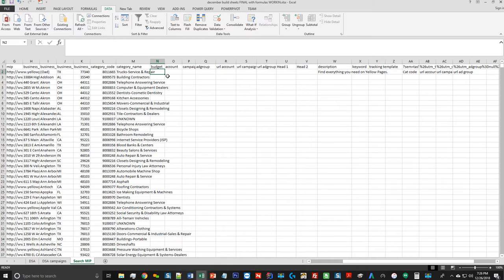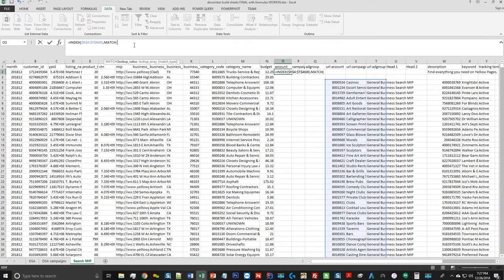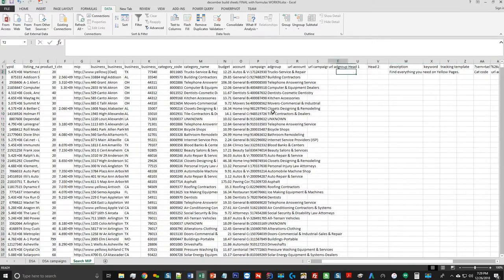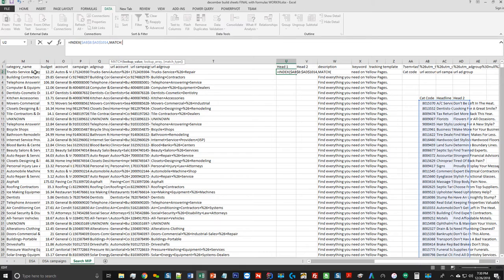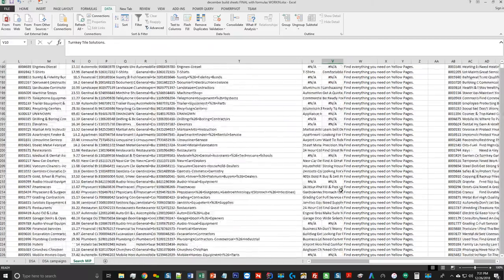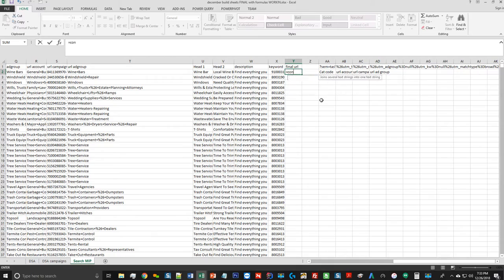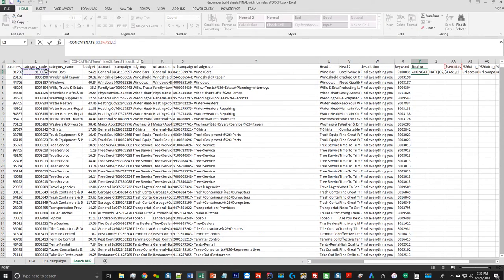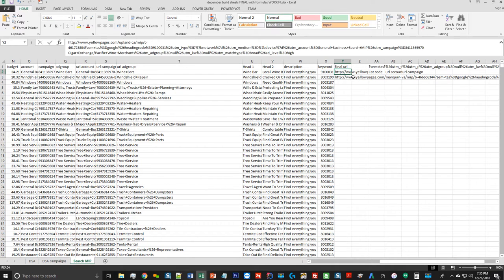Phase 2 Search MIP Column Lookups, Column Builds, URL construction